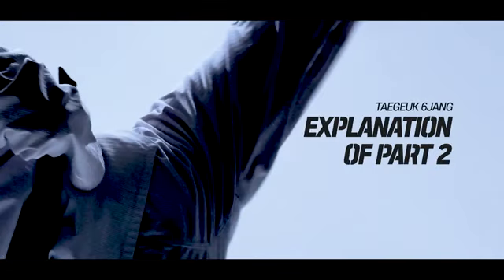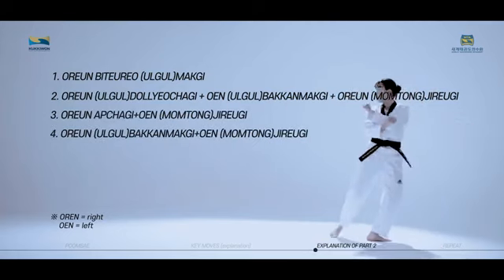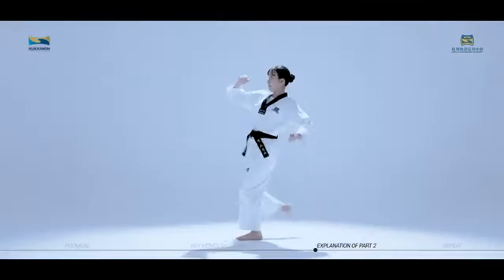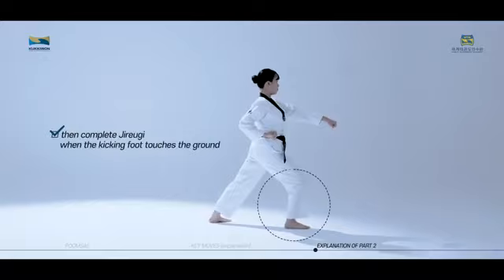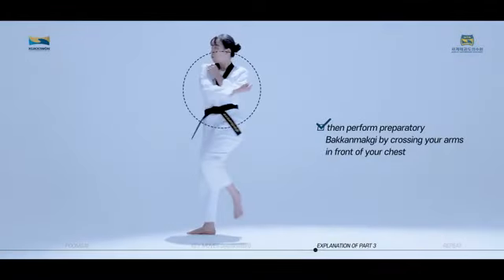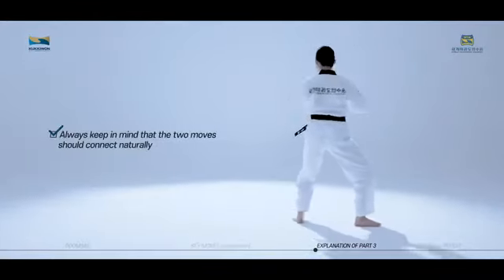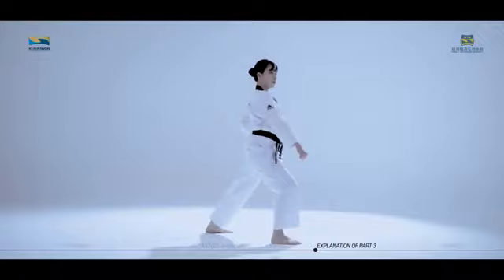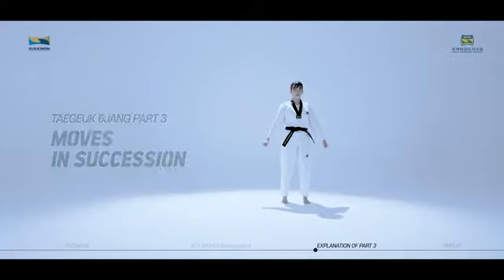【ኤትዮጵያቴኳንዶ】TAEGEUK 6JANG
TAEKWONDO POOMSAE
World Taekwondo Academy produced the video to properly spread the spirit and technology of taekwondo to around the world.

에티오피아 관련 문의 사항은 카톡 kimdojin9446 입니다.